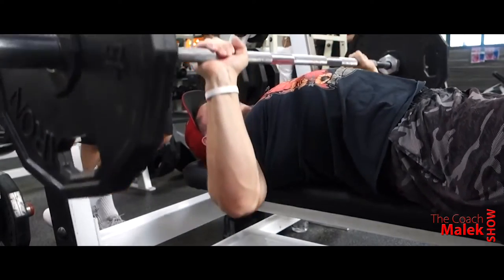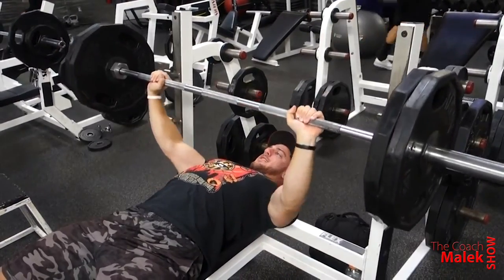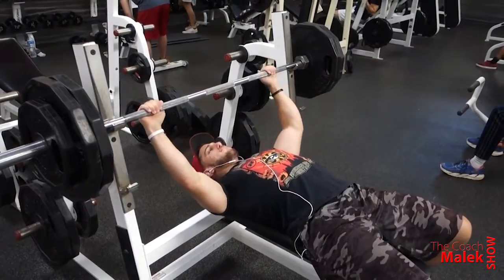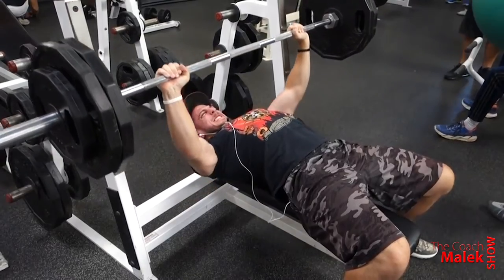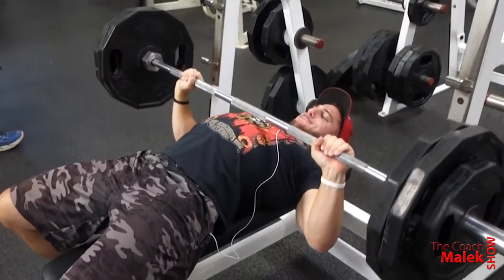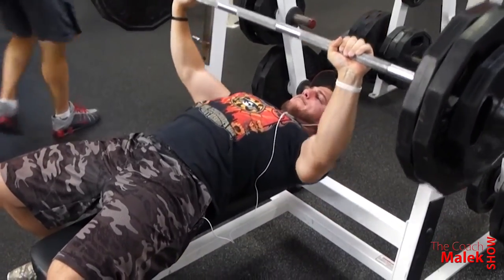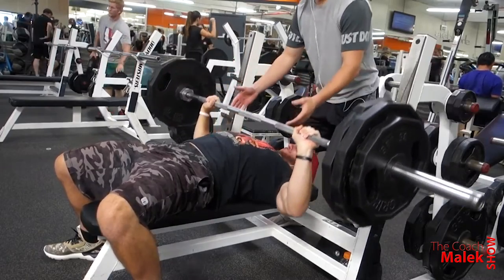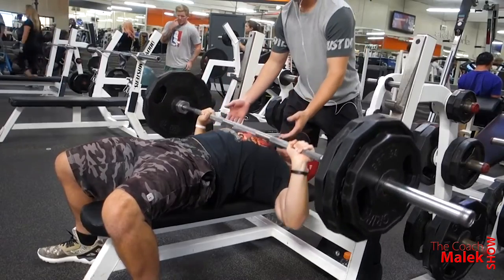♦️ Proper ELBOW POSITION for Bench Press (or Push Ups)